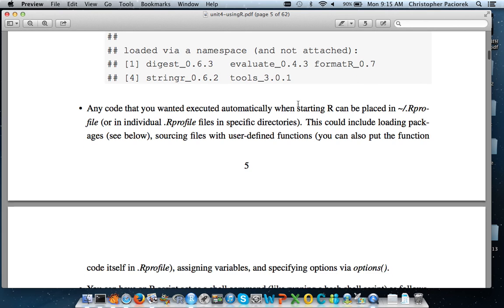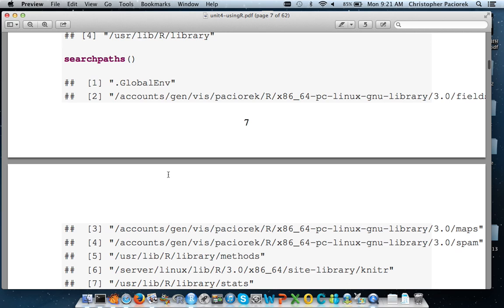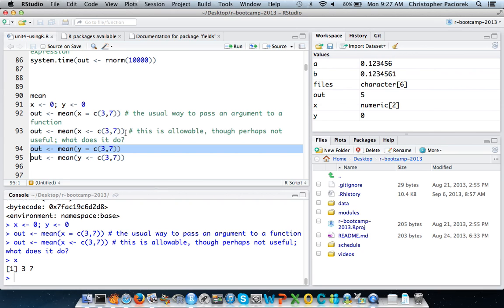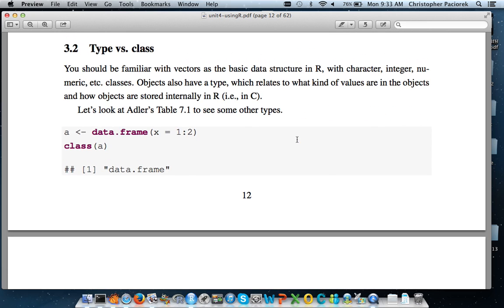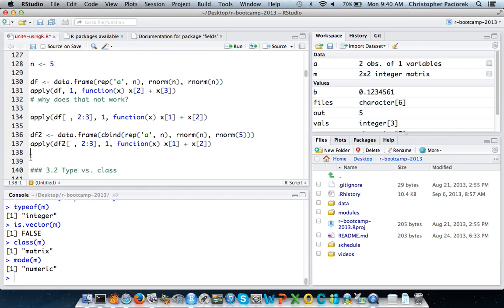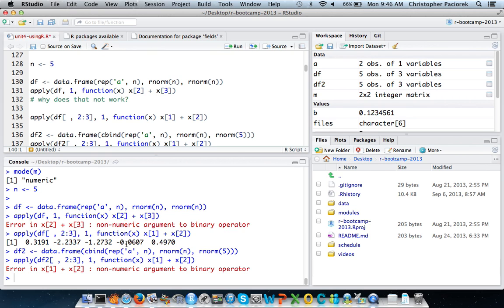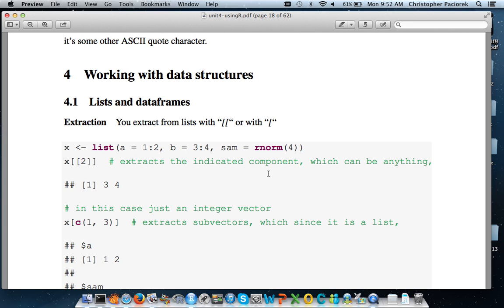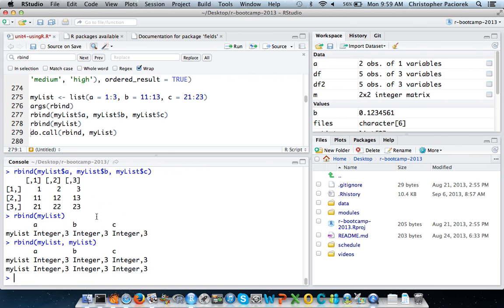stat243-fall-2013 Class 7 (Sep. 16, 2013)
Screencast from the seventh class of the UC Berkeley Statistics 243 fall 2013 class, Introduction to Statistical Computing.